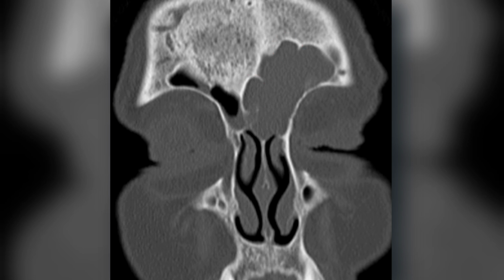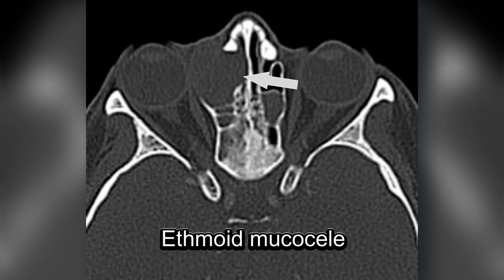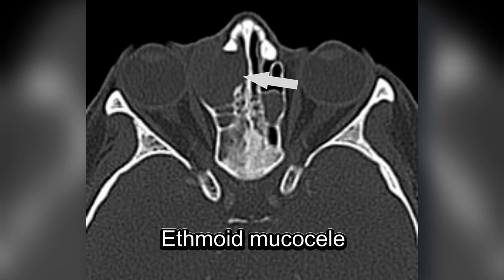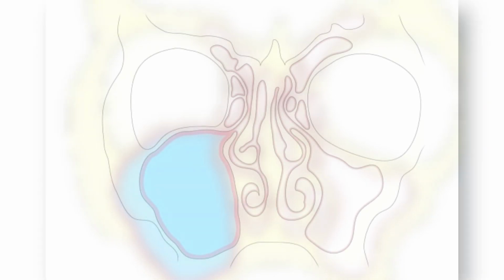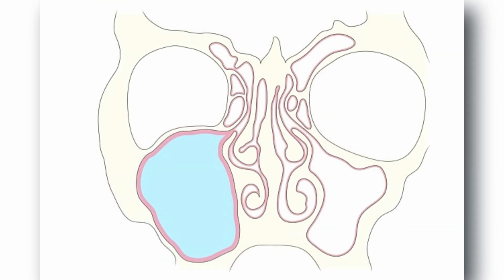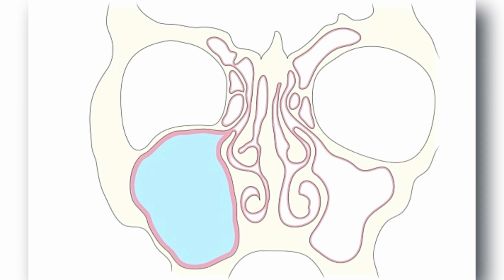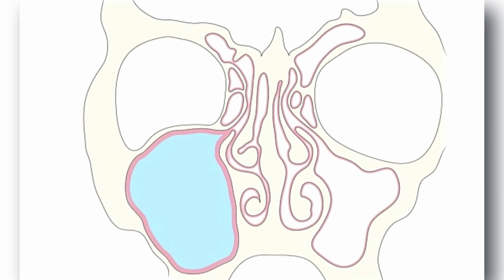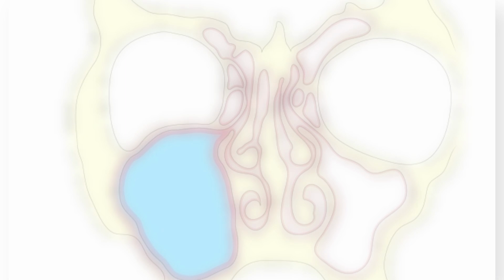Frontal Mucocele on CT: 3 Key Signs You Must Know 🧠📸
Frontal mucocele on CT 🧠📸
Learn how to identify the 3 key signs:
✔️ Opacification
✔️ Expansion
✔️ Bone remodeling
Essential for radiologists, ENT specialists, and medical students.